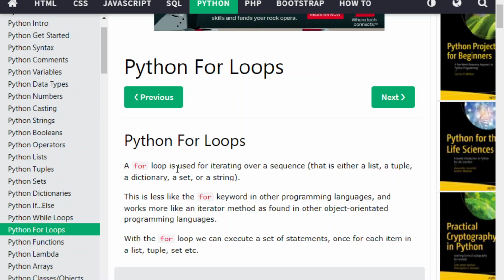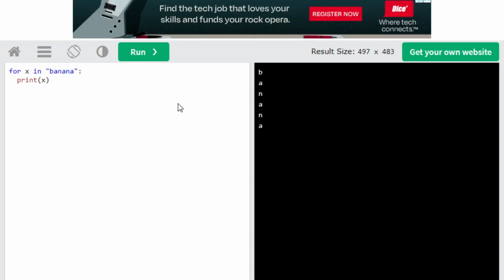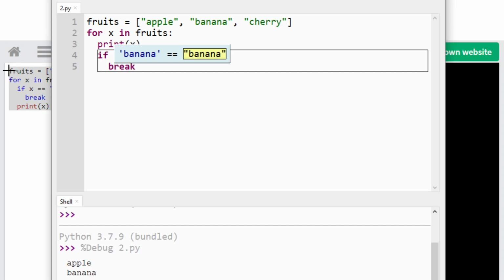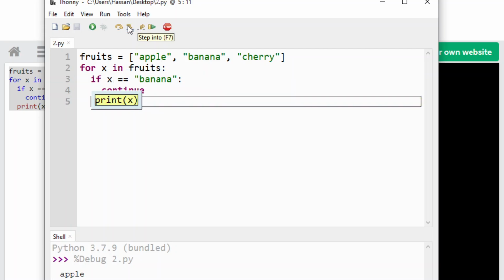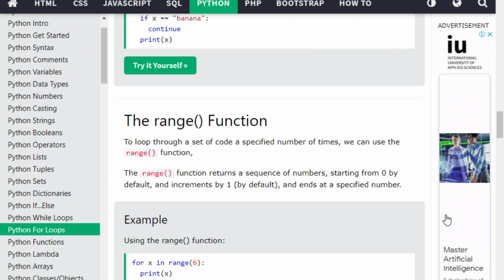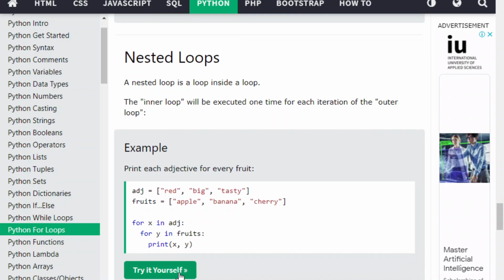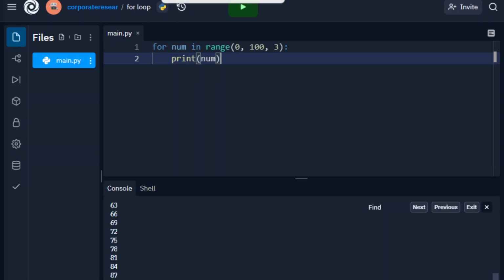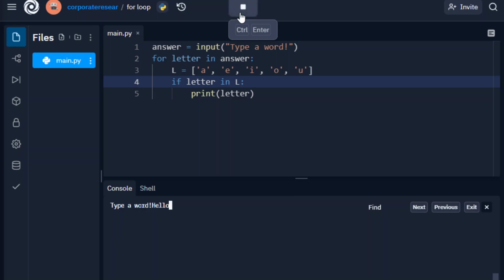Python Tutorial for Beginners - For Loops